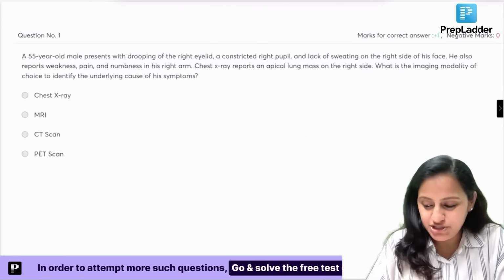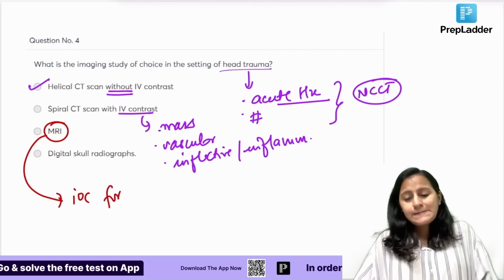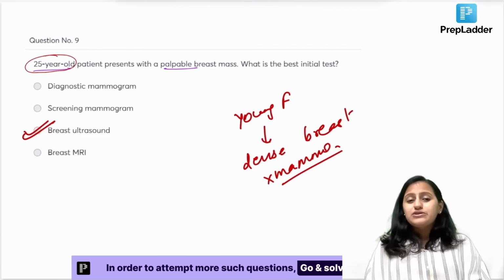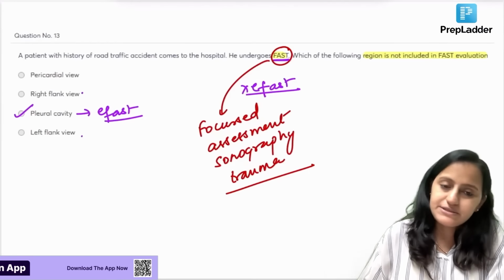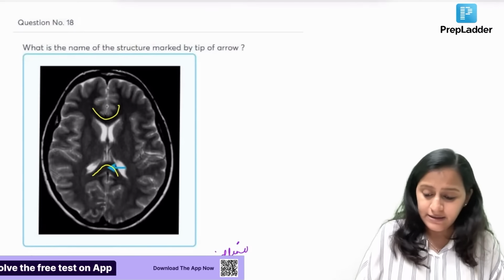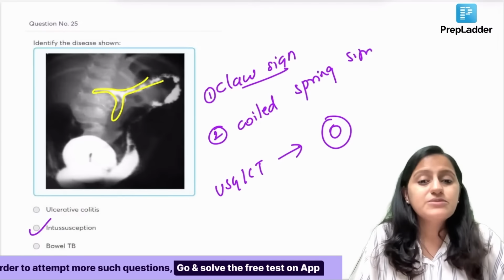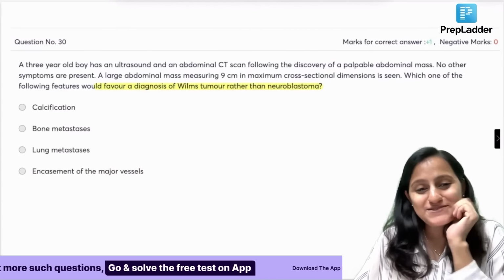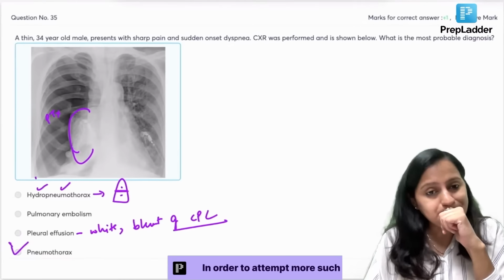Revise Radiology PYTS for FMGE with Dr. Nikita | Flashback 2025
Need a speedy revision from FMGE? Join Dr. Nikita in a session of "FMGE Flashback 2025" as she revisits important past year questions (PYQs) in Radiology. PrepLadder has been the go to solution for FMGE aspirants.